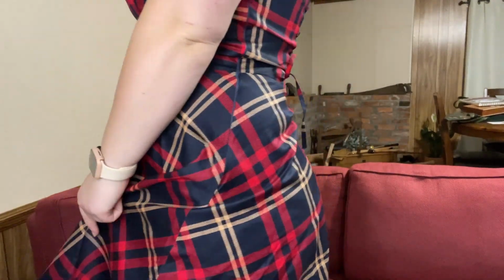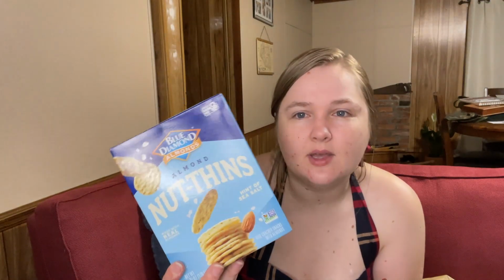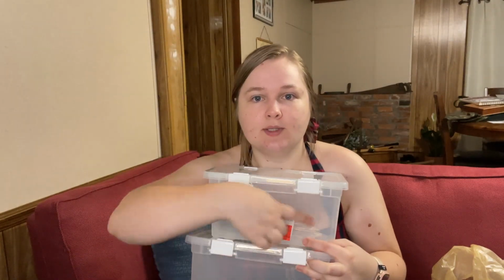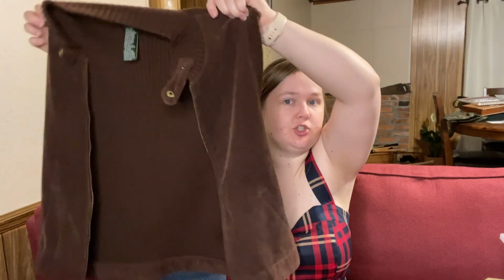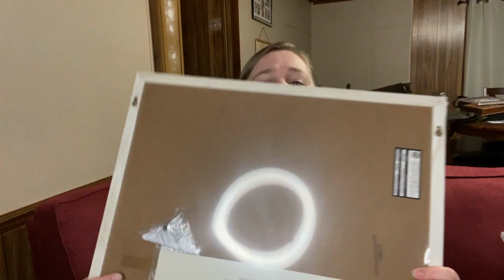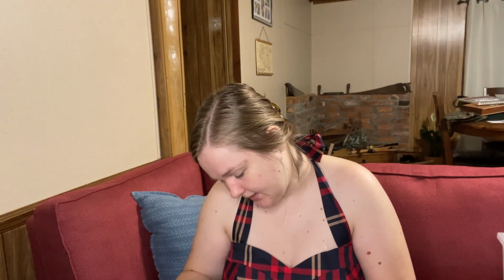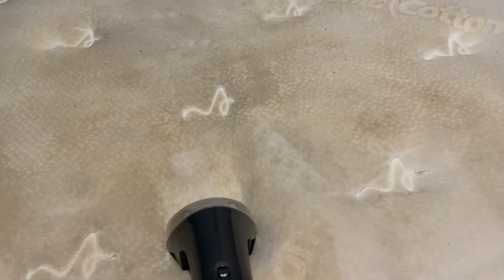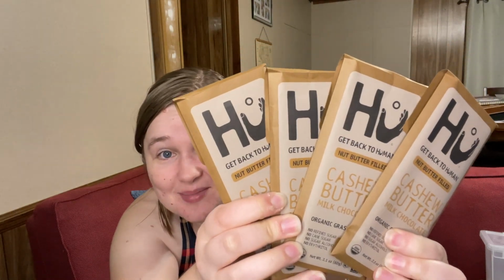HUGE Shopping Day + HAUL | Thrift Stores, Ollie's, Target, & MORE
I would also love to hear from you in the comments below! Thank you for being here!

Amazon Plaid Dress